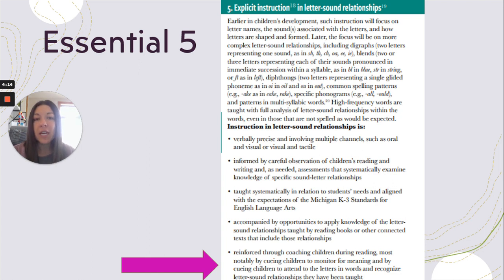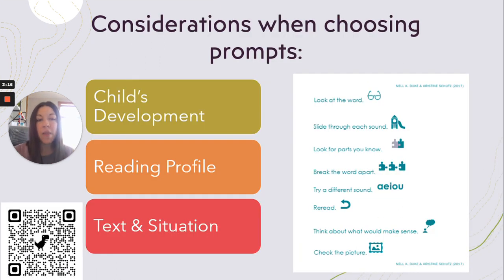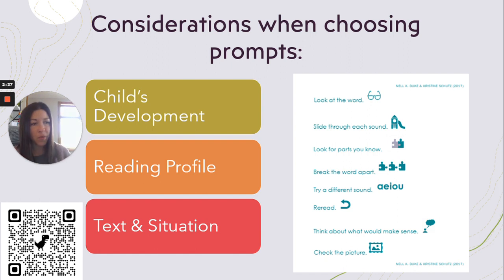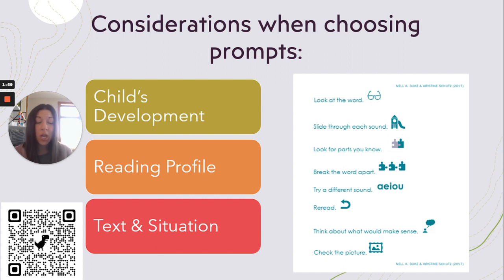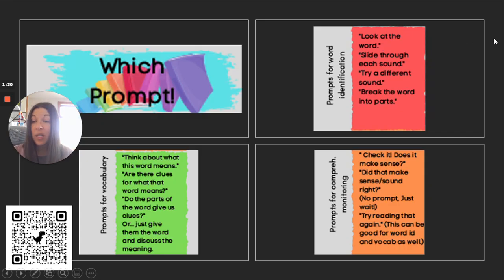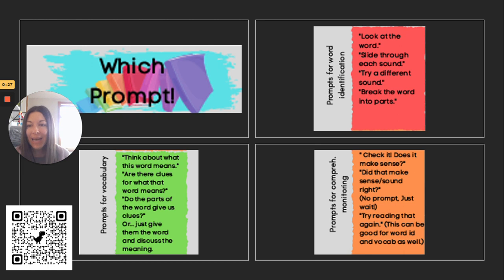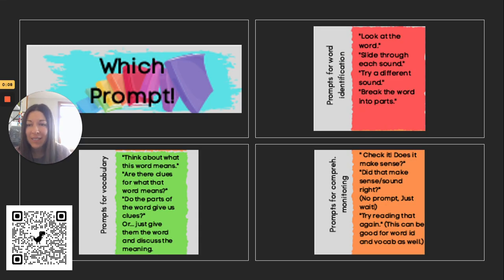Quick Tip 5.5: Prompting Students When they are Stuck on a Word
Which prompt should you use when a student gets stuck on a word? is a question many educators ask themselves! This quick tip, based on Essential 5 Bullet 5 from the K-3 Literacy Essentials (literacyessentials.org) uses a resource from Dr Nell Duke and Christine Schutz on how to prompt students when they are stuck on a word.